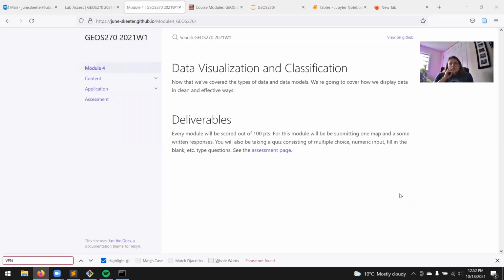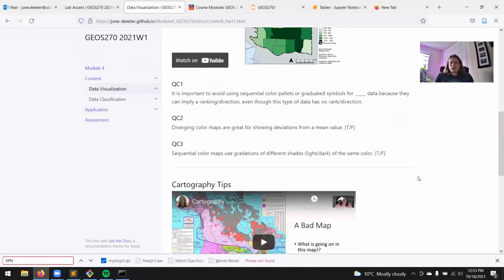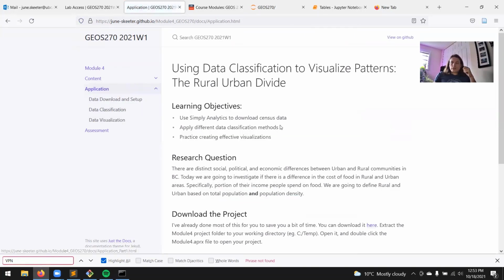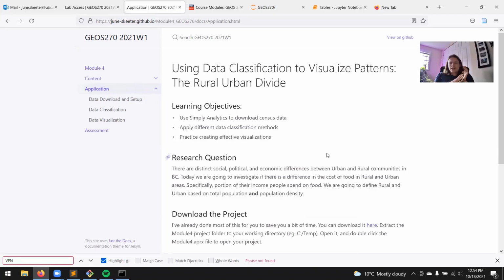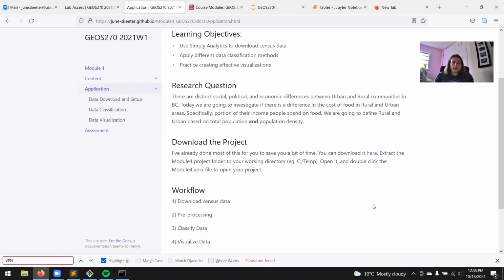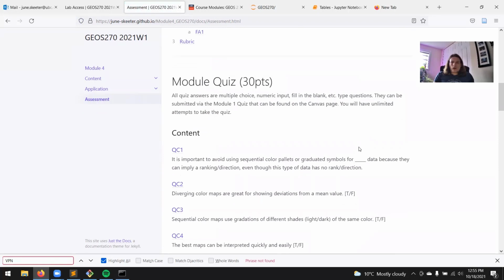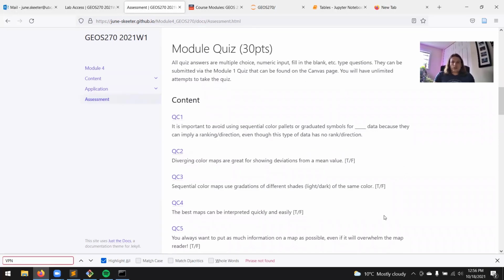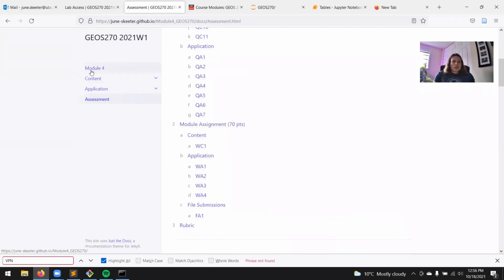Module 4 Intro